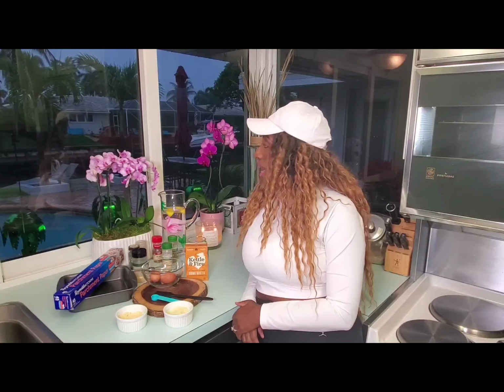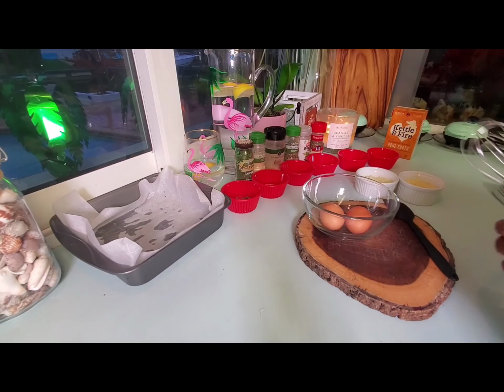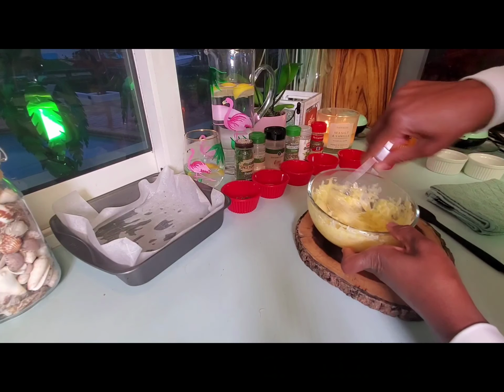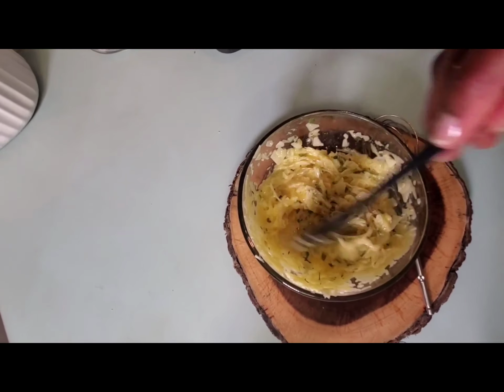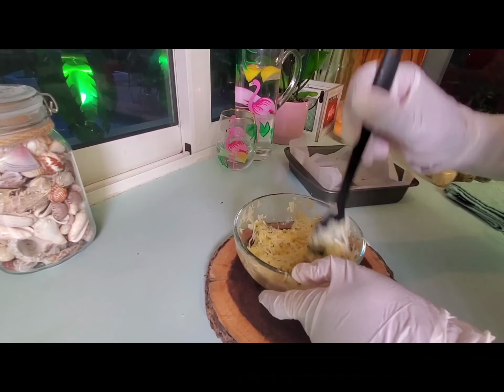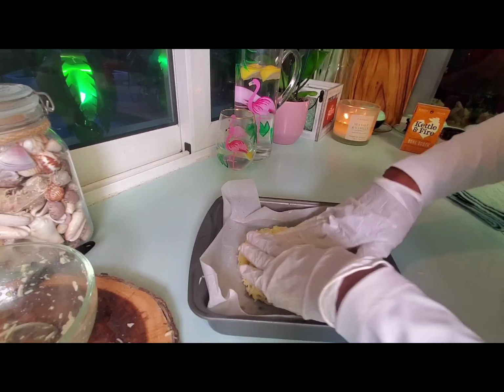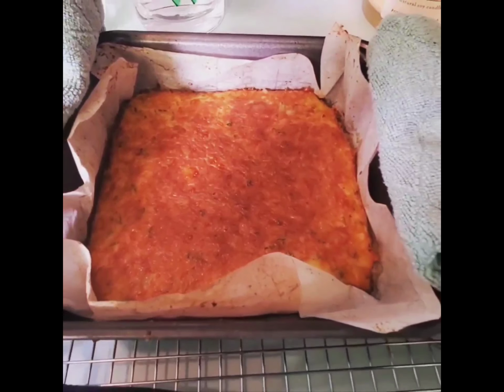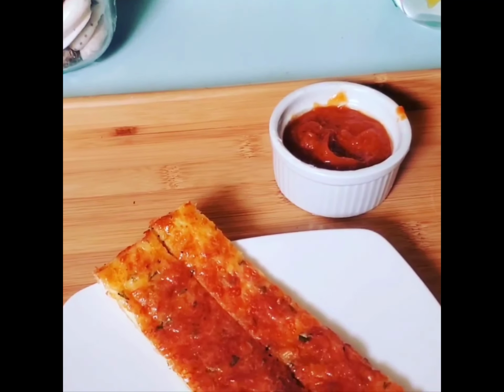LOW CARB KETO CHEESY BREAD - If you have been missing bread, this is the PERFECT recipe for you!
Today I decided to make some low carb KETO bread. This is one of the best keto bread recipes that you can make in just under 25 minutes! Enjoy bread alone or dip in your favorite low carb marinara sauce.

EQUIPMENT NEEDED:

Pan
Pizza cutter
Parchment paper
Whisk
Cooling rack
Baking Spray

INGREDIENTS:

2 Eggs
2 Cups mozzarella cheese (use freshly grated cheese for 0 carbs)
1 1/2 Cups parmesan cheese
Italian seasonings (or seasonings of choice)

INSTRUCTIONS:

Put parchment paper in the pan
Spray pan with baking oil
Whisk eggs, add both cheeses
Add seasonings, combine well
Create a ball, place in pan
Flatten out
Put in over for 20 minutes or until golden brown
Remove from oven
Remove bread from pan
Place on baking rack to cool
Place on cutting board
Cut with pizza cutter

MACROS per slice (10 slices)
125 calories
7.5g fat
2 carbs (0 carbs if freshly grated cheese used)
10g protein